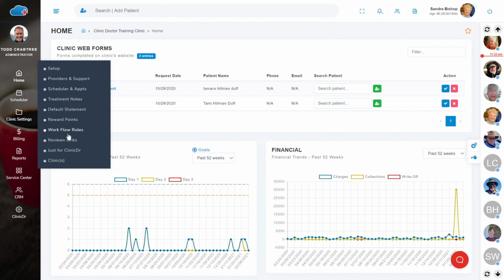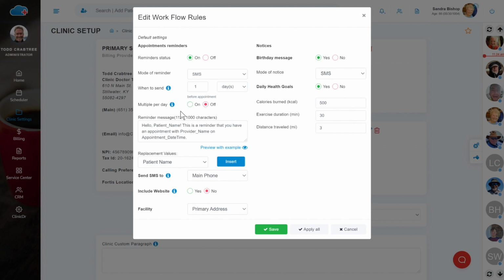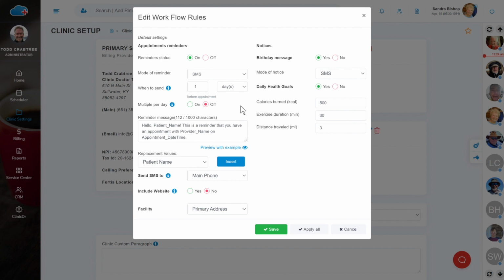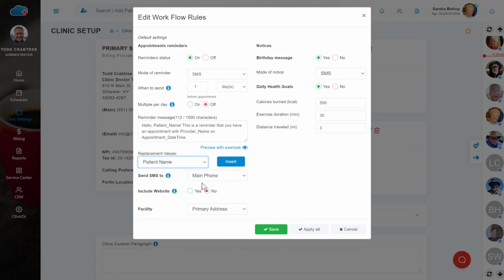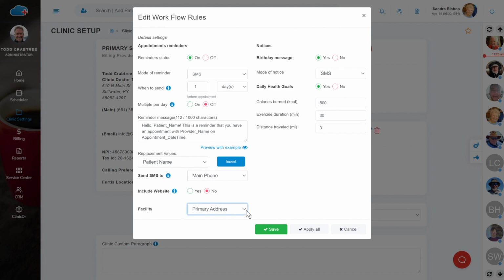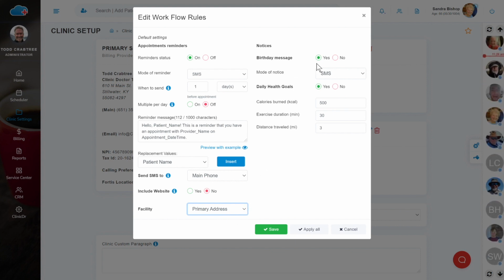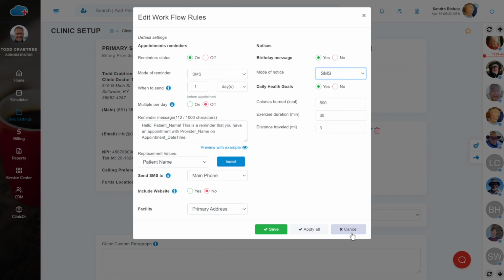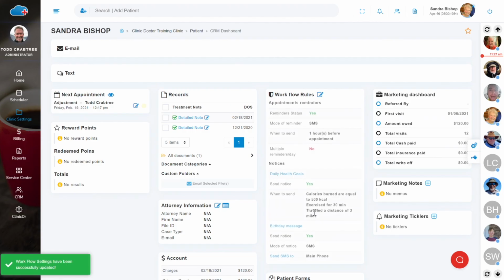Setup appointment reminders, birthday messages and health goals Video - ClinicDr 3.0